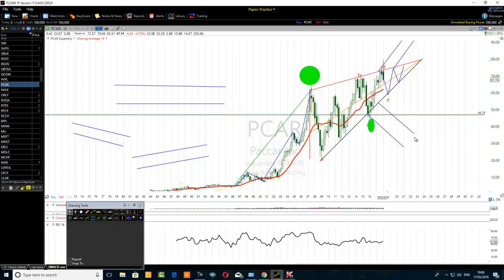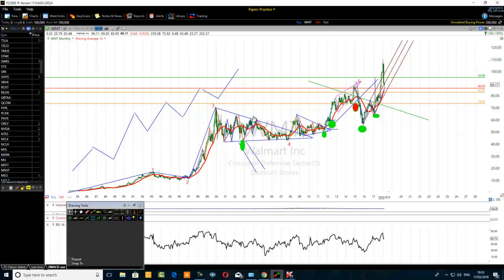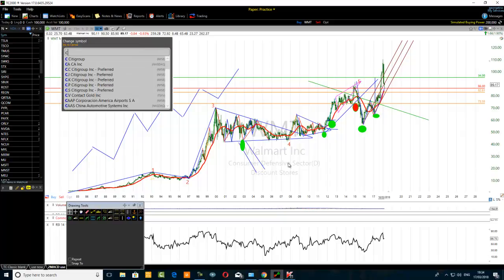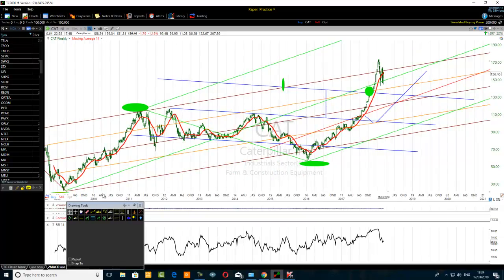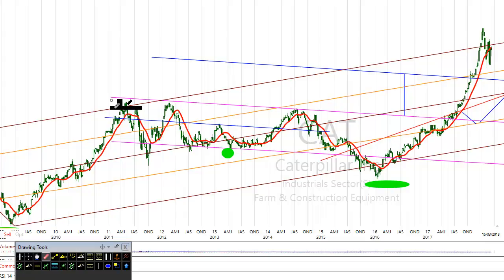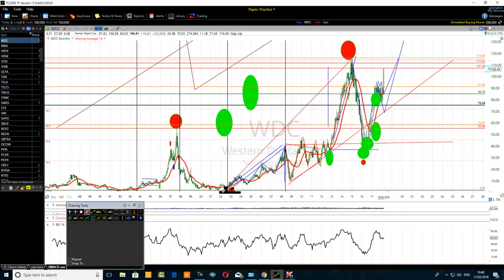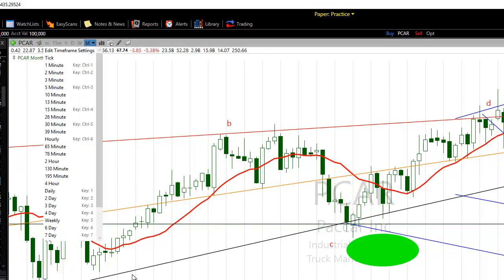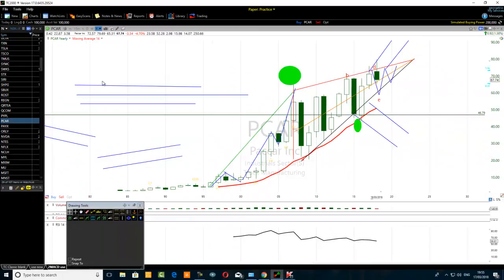The Secret Of Elliott Motive Wave Revealed Part Two